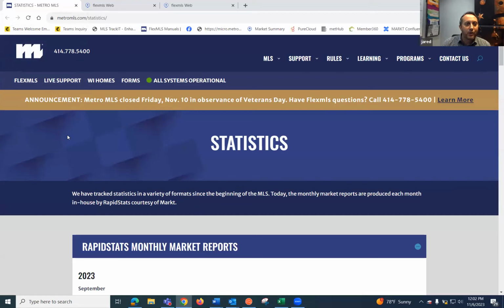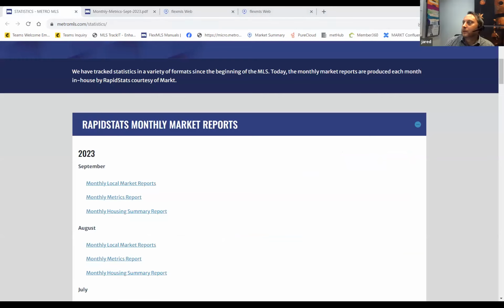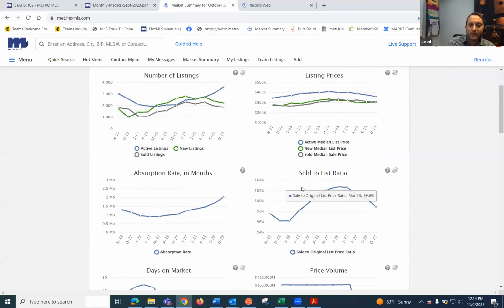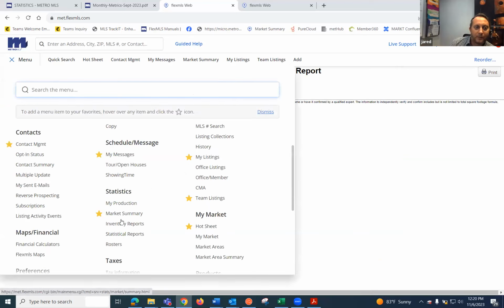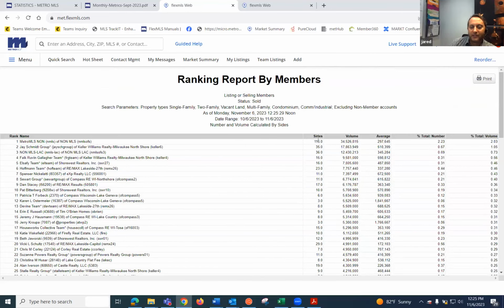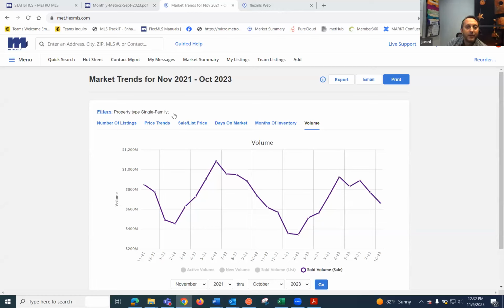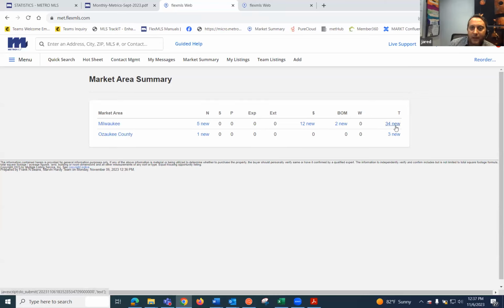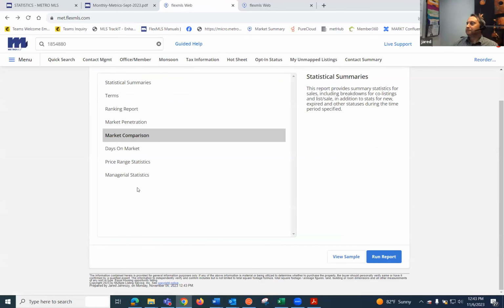Contract Training: MLS Reports with Jared | November 6th, 2023